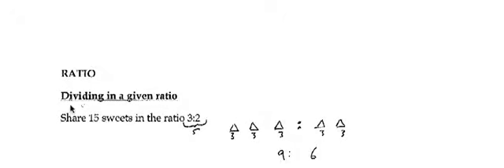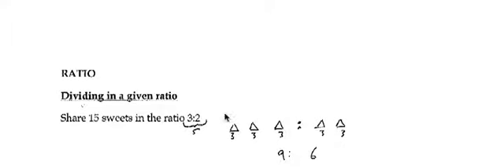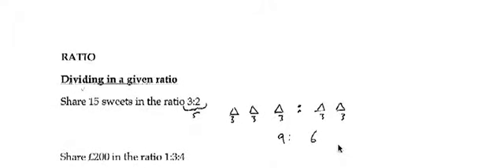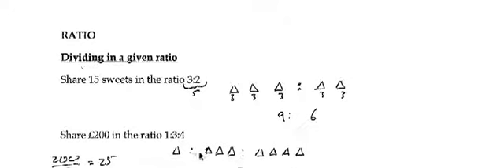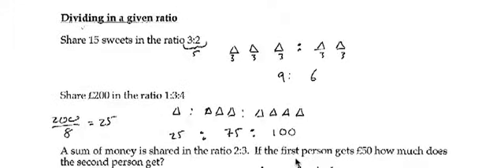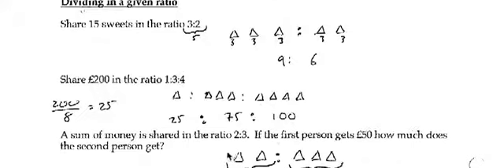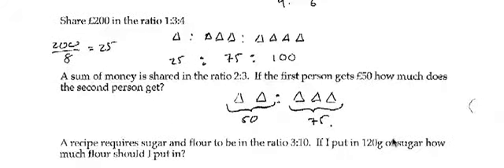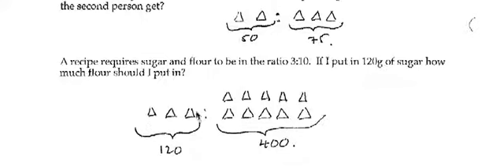RBW IGCSE Notes Ratio